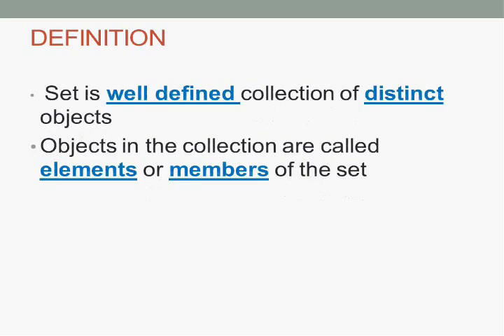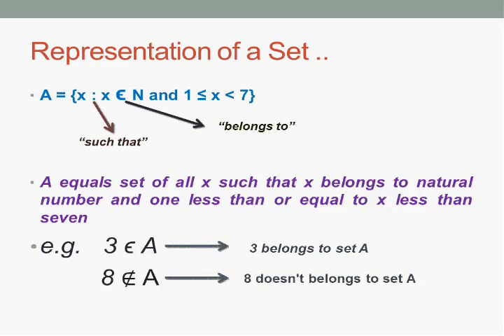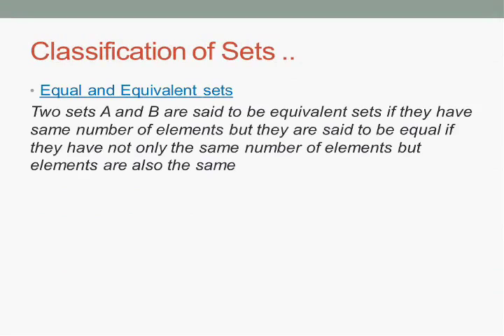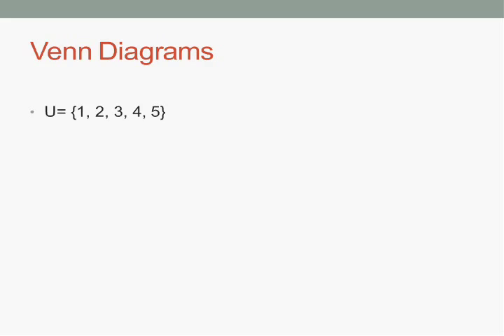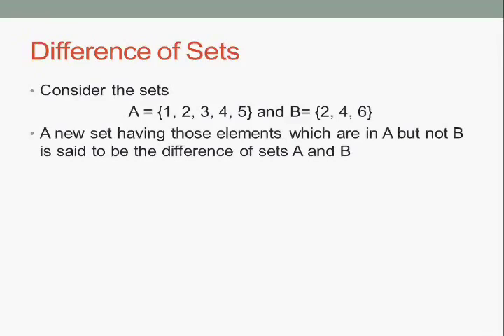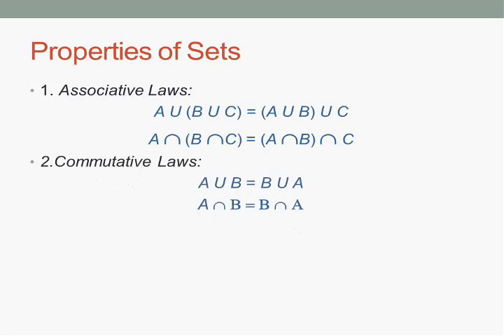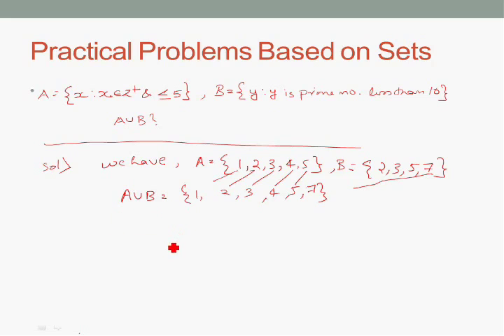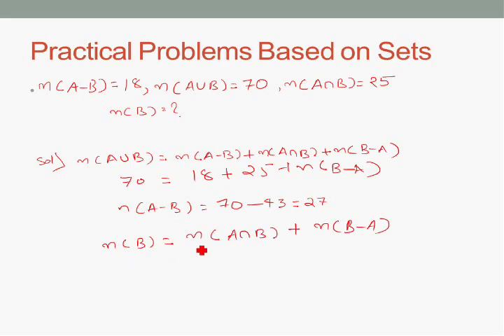Maths (11th Grade) | Set Theory | Basic Definition | Representation of sets